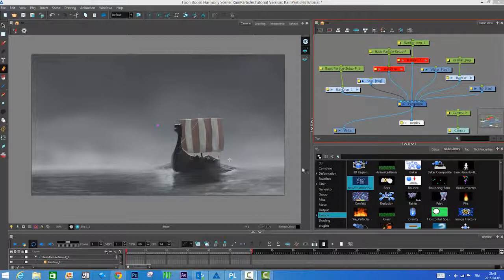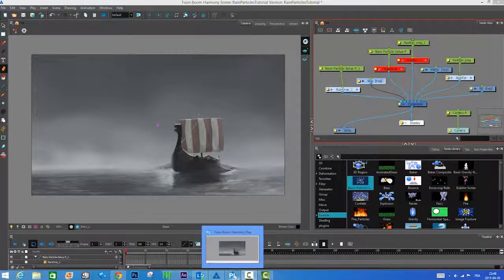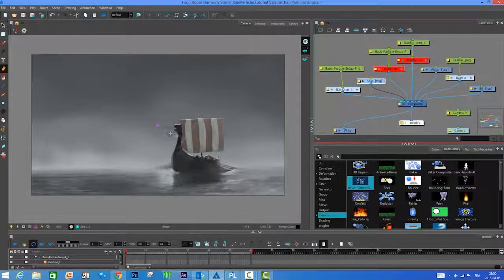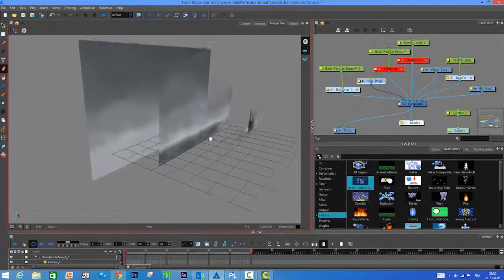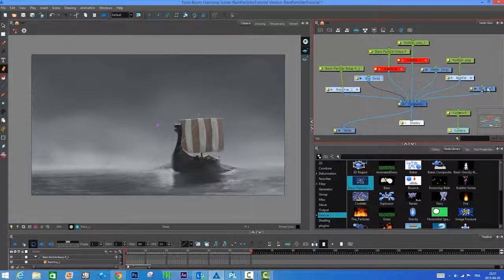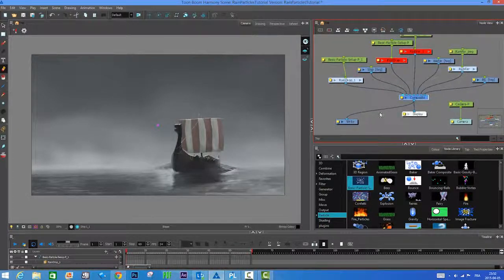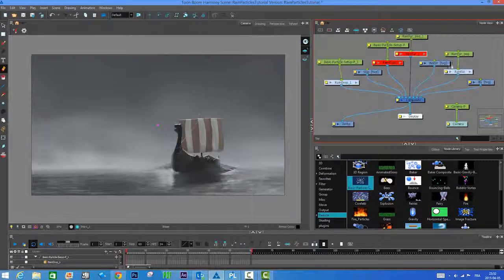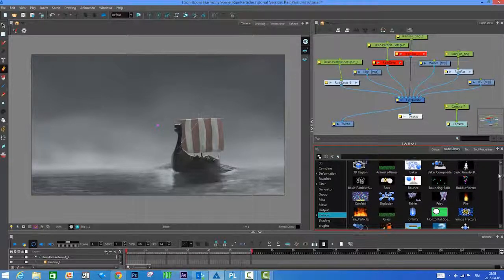H12 Particles Jean Loic 001